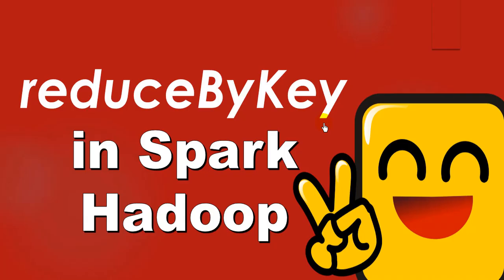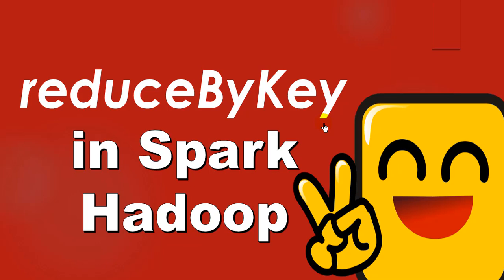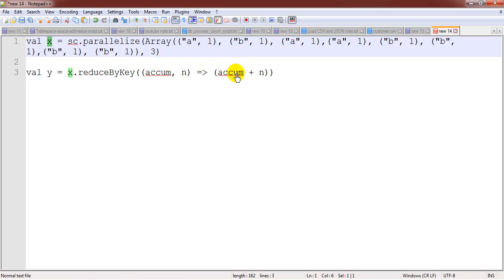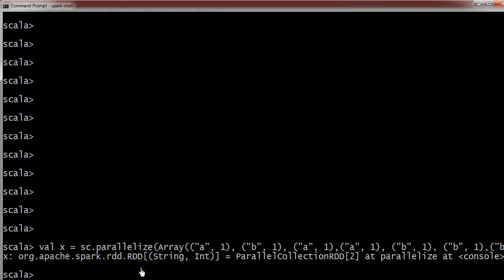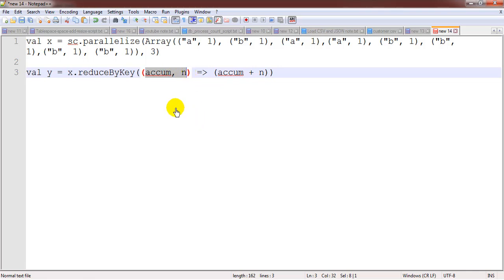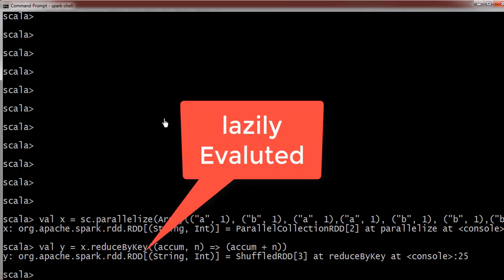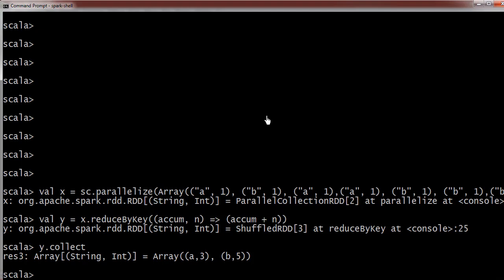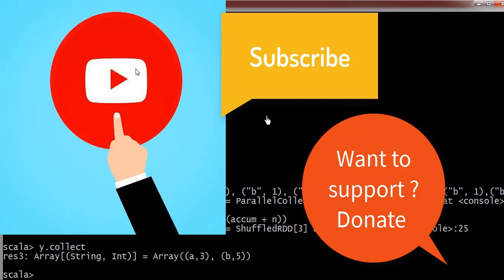reducebykey in spark | spark interview question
Syllabus -

 Review -

 Registration

My channel is mainly helpful for those who are looking to start their career in Oracle DBA | oracle databases administration technology.

Channel will provide you in depth understanding for all oracle database concept.You will find the YouTube channel helpful for cracking oracle database administration interview. The explanation is clear and practically represented.

OR

OR

reduce and reducebykey in spark

spark reduce by key to list

spark reducebykey max

spark groupbykey

reducebykey(_ + _)

spark mappartitions

spark reducebykey api

reduce in spark

spark reducebykey

spark reduce vs reducebykey

spark reduce example

spark dataframe reducebykey

combinebykey vs reducebykey

reducebykey(_ + _)

spark reducebykey

groupbykey spark

aggregatebykey vs reducebykey

spark dataframe reducebykey

groupbykey vs reducebykey vs aggregatebykey

aggregatebykey vs combinebykey

aggregatebykey in spark

spark dataset reducebykey